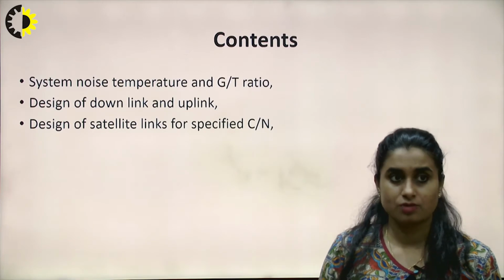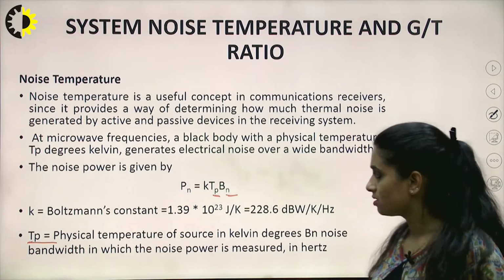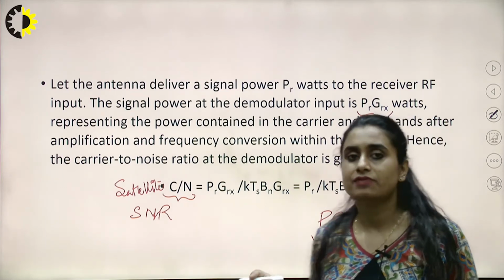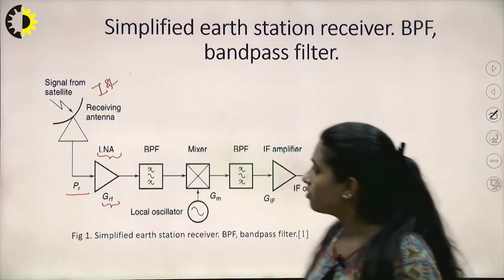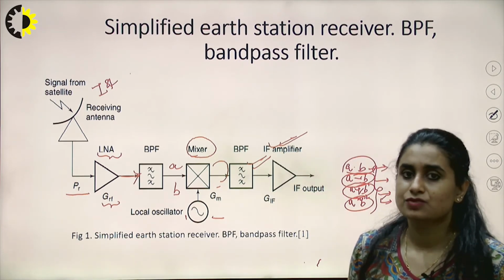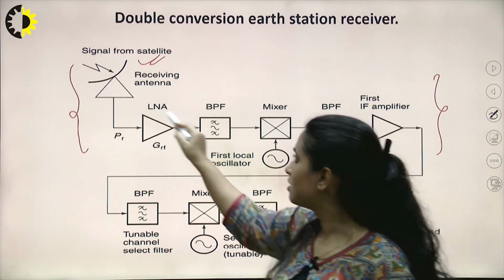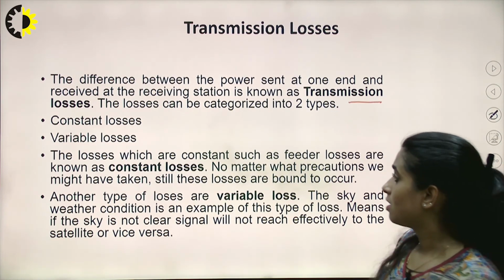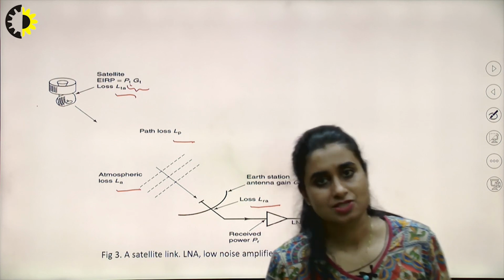SATELLITE & RADAR SYSTEM LECTURE 09 ''Satellite Link Design'' By Ms. Nilufar Yasmin, AKGEC